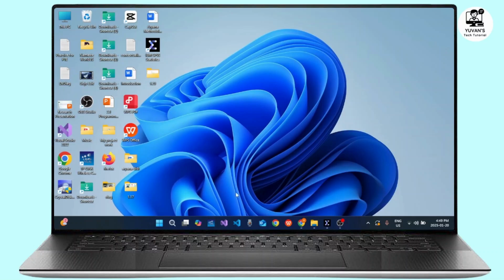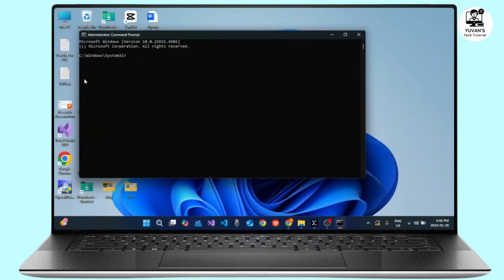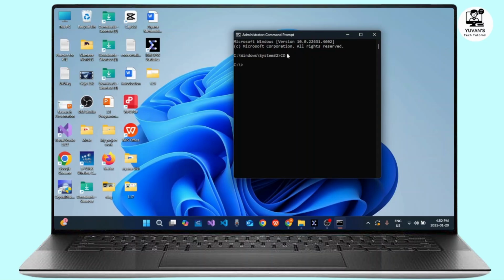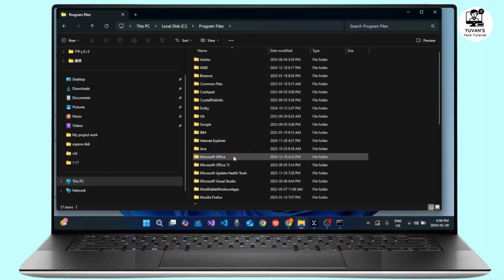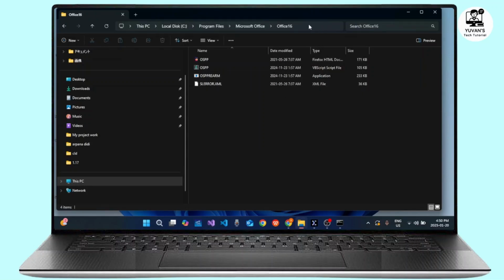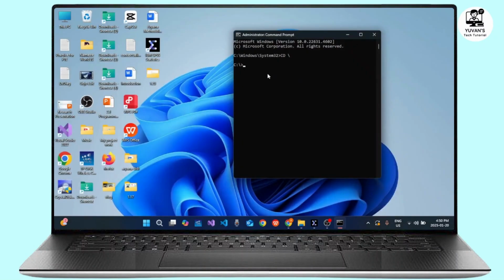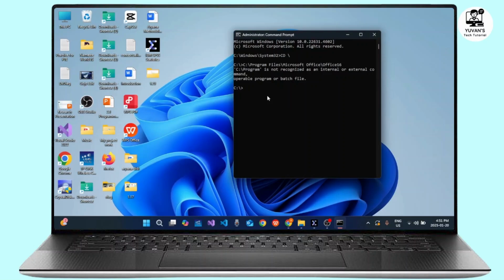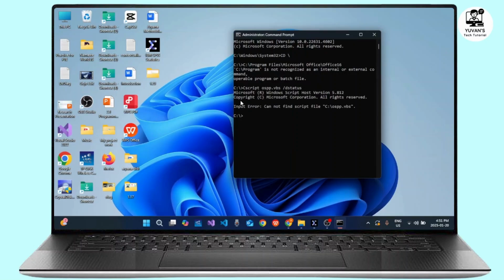How to Activate Microsoft Office 2021 or 365 For Free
Learn how to activate Microsoft Office 2021 or 365 for free with this easy step-by-step guide. Follow along as we show you how to access Command Prompt, locate the necessary files, and use simple commands to complete the activation process. Perfect for beginners and experts alike! 🚀

🔑 Topics Covered

How to use CMD for Office activation
Locating SKU ID and rearming Office
Verifying successful activation

Chapter Timestamps
00:00:00 - Introduction
Meet Rose and learn what this tutorial will cover.

00:00:15 - Open Command Prompt
Find and run Command Prompt as an administrator.

00:00:30 - Navigate to Microsoft Office Directory
Locate the Office16 folder in your Program Files.

00:00:55 - Copy File Address
Copy the Office16 folder path for Command Prompt.

00:01:20 - Check Office Activation Status
Use the command cscript ospp.vbs /dstatus to check the current status.

00:01:45 - Enter Rearm Command
Run the rearm command with the copied SKU ID.

00:02:15 - Verify Activation
Reopen Microsoft Word to confirm successful activation.

00:03:00 - Conclusion
Review the process and next steps.